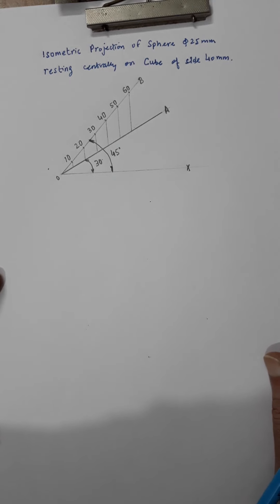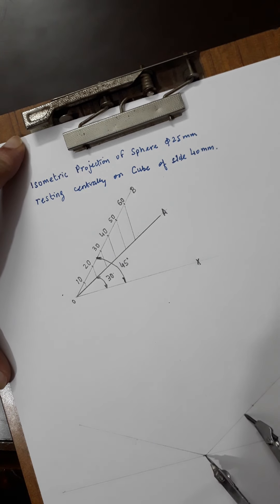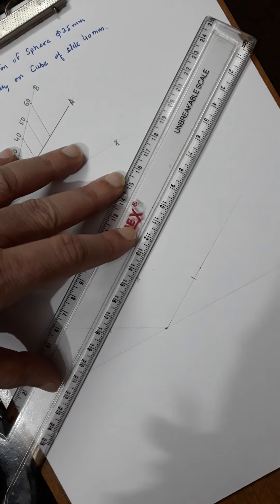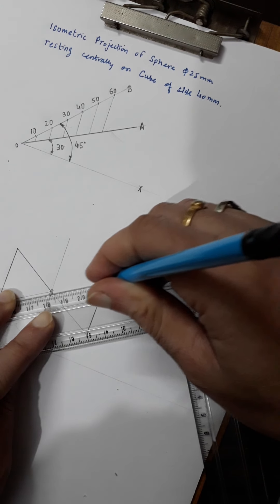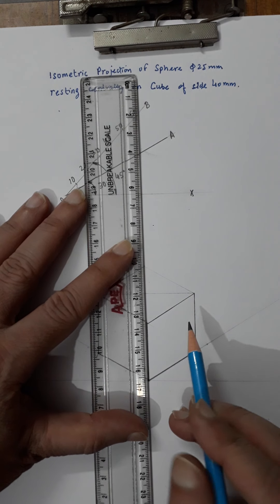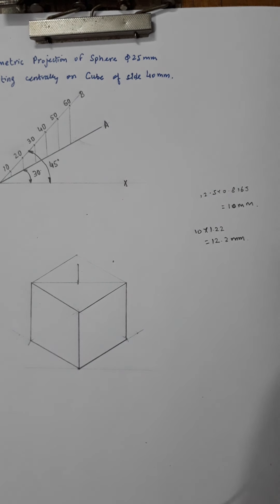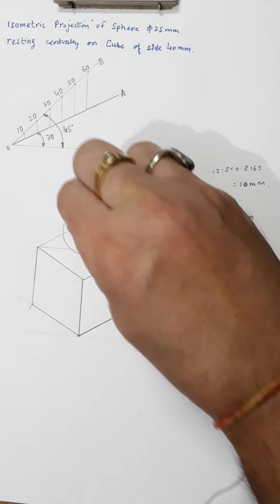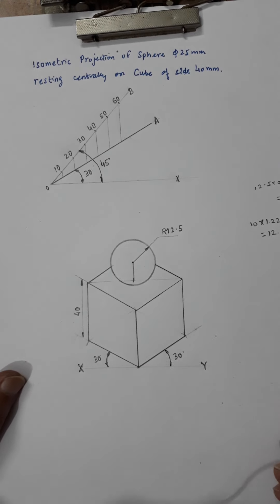Isometric Projection of Sphere resting centrally on Cube